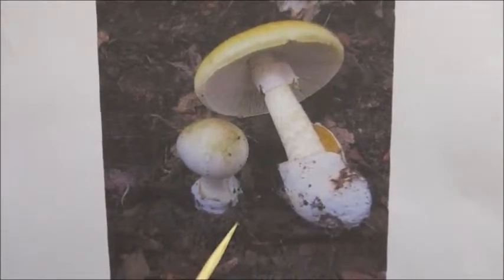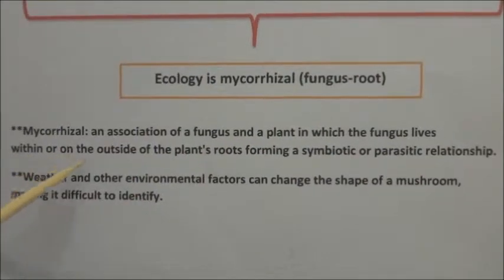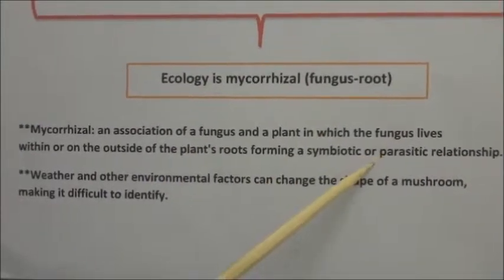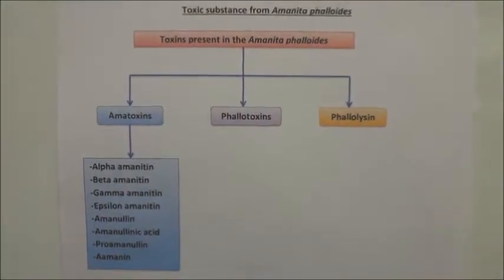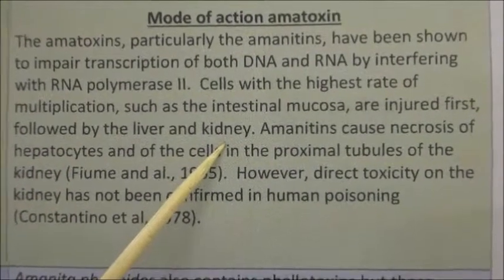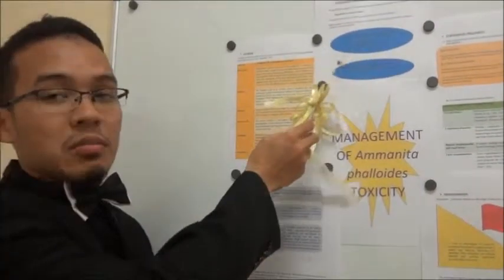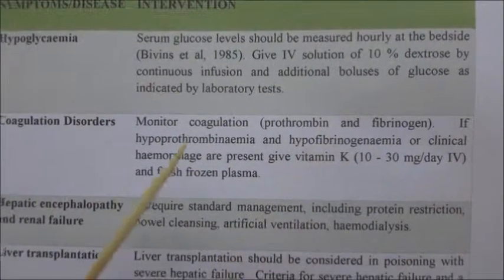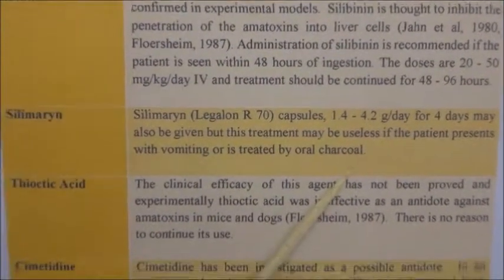Group 3 Amanita phalloides